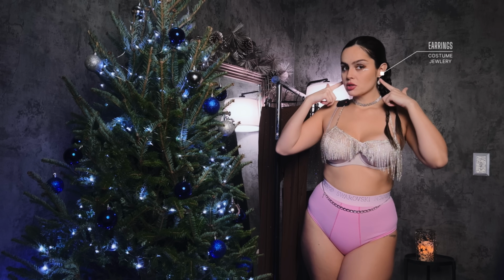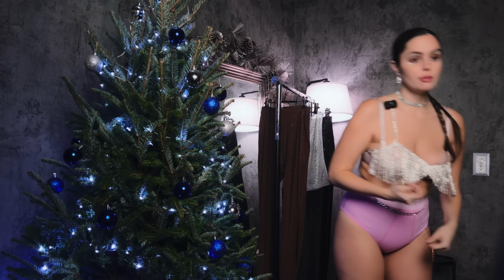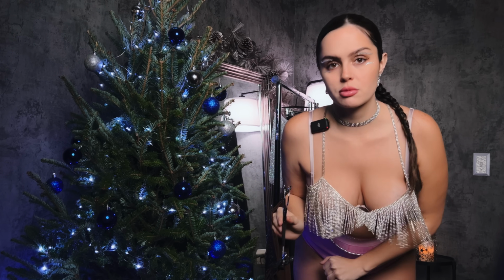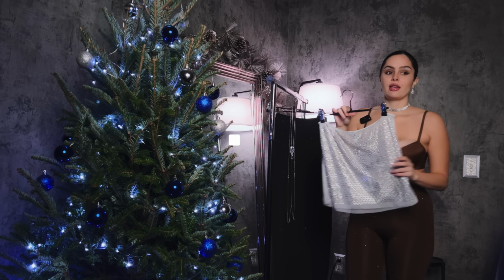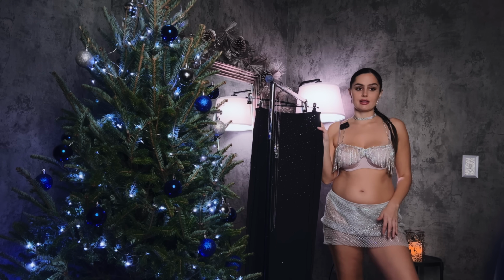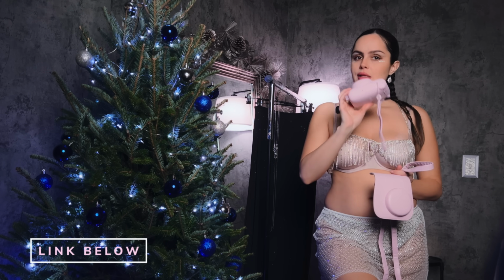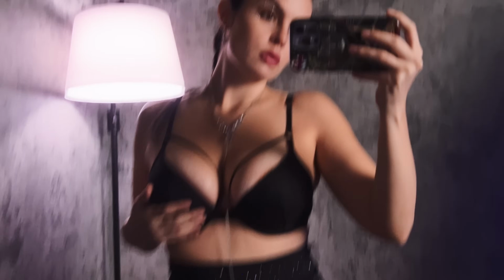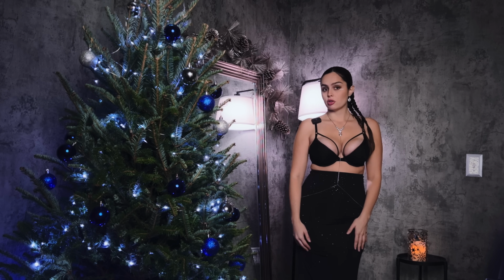*THE BEST* SWAROVSKI X SKIMS TRY ON HAUL REVIEW 😉✨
Dazzling limited edition Swarovski & cozy SKIMS-- unboxing luxury! 🩶

🛍️Amazon storefront➜

📸Fujifilm Instax Mini 12 Instant Camera Blossom Pink with Film 🩷➜
-Vienrose Mini Polaroid Photo Album Book➜

-@skims try on haul 3-
Radiant elegance unveiled: Exploring the sparkling world of Swarovski & the cozy luxury of SKIMS. sparkle meets comfort! ✨🩶

Featured in the video -
Ginger & Grapefruit Zing (Men's cologne)
Floral Grapefruit (Inspired by women's perfume)